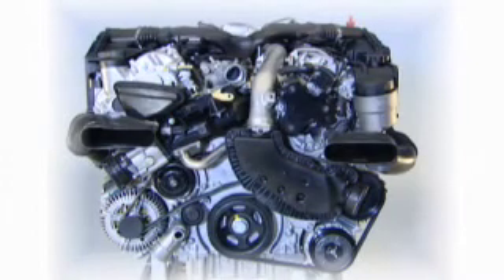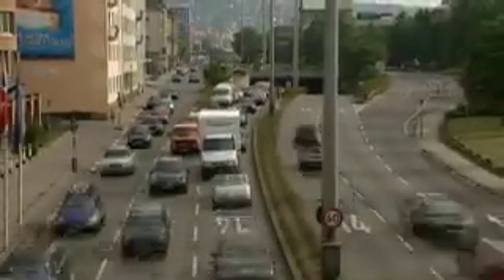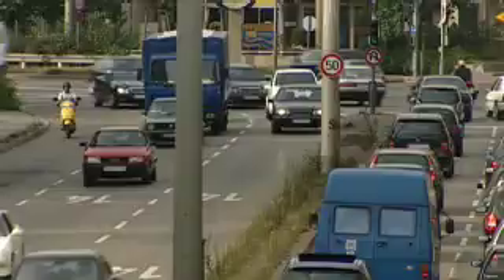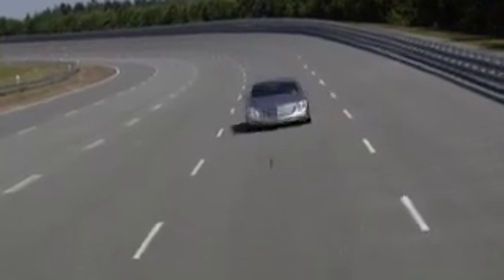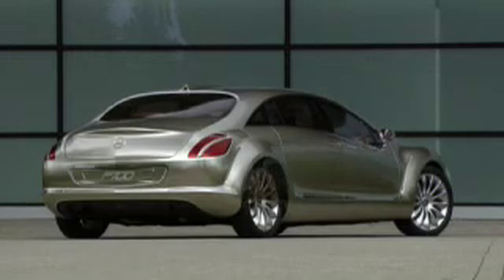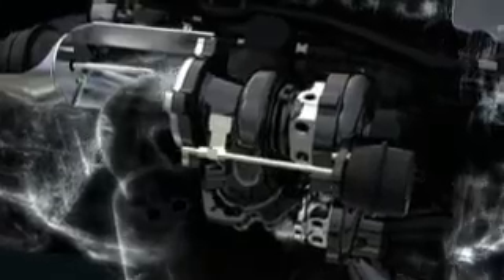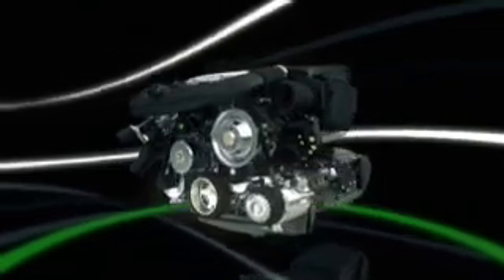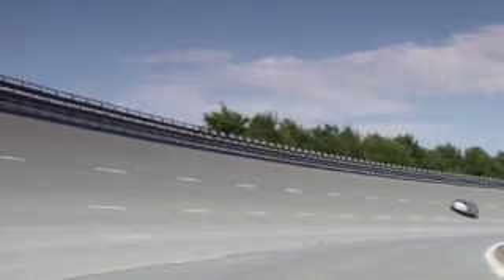Daimler Videocast: Diesotto Engine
Diesotto: The heart of the newest F700 research vehicle is the new DIESOTTO engine, a combination of diesel engine and gasoline engine. The purpose: To combine the advantages of the gasoline engine with the economy of the diesel.